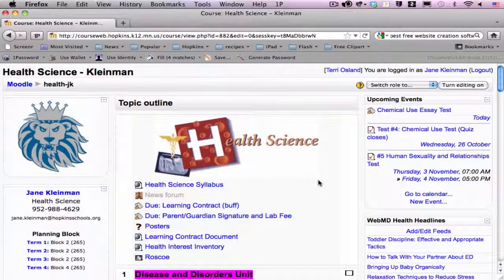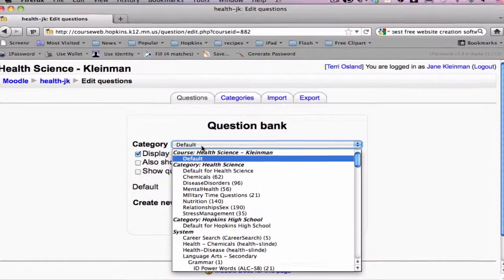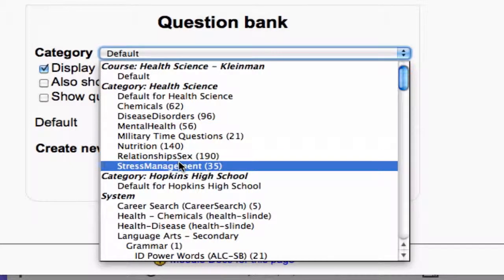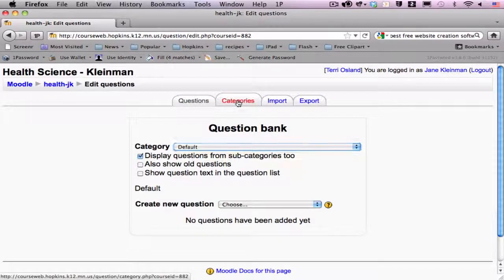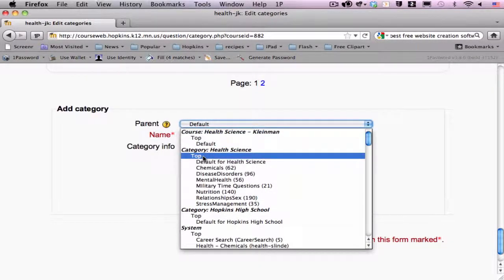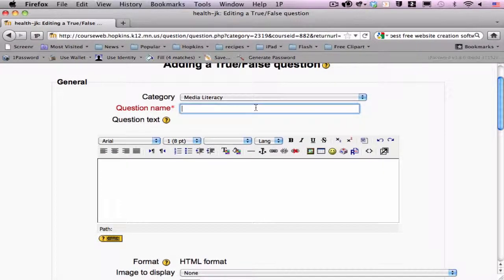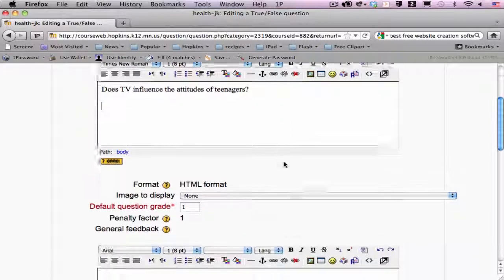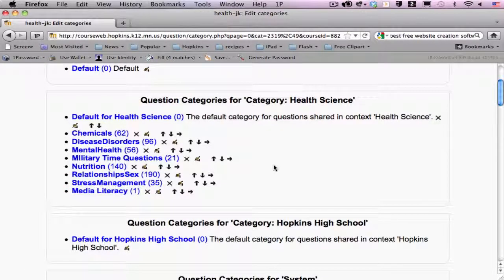Moodle Question Bank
Learn how to create a question bank in Moodle to build formative or summative assessments.